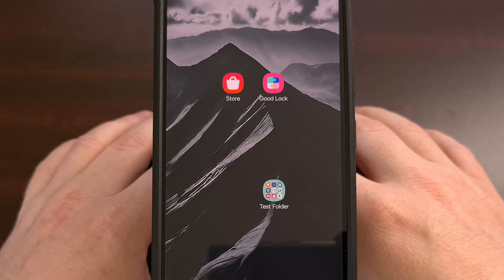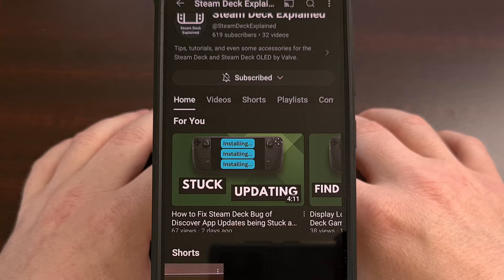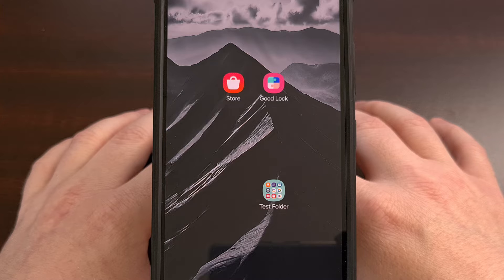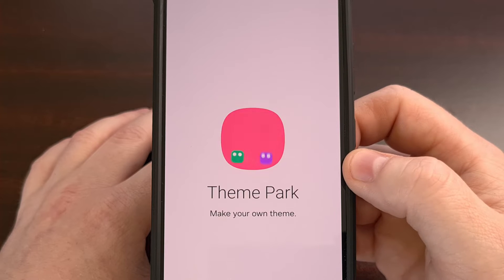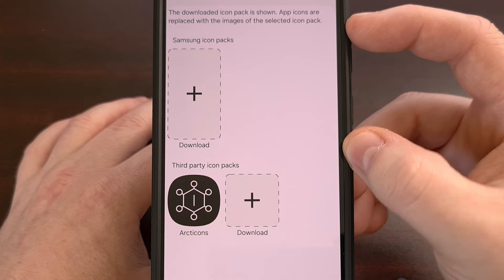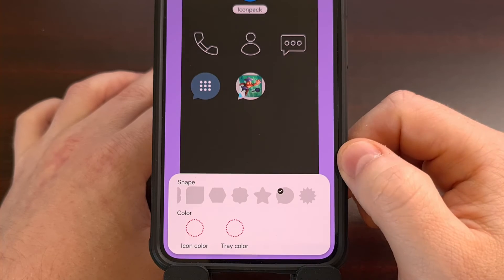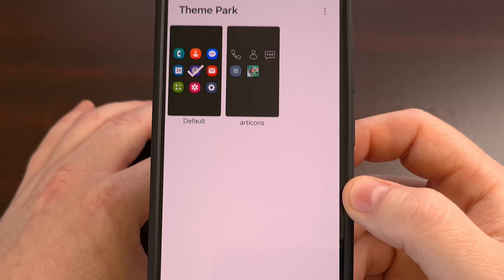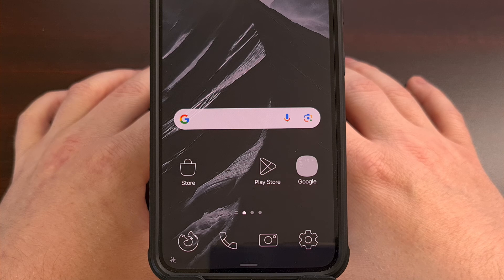Galaxy One UI - How to Install Custom Icon Packs on Samsung Galaxy Devices?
With a Good Lock module, we can install 3rd-party icon packs on the OneUI launcher.

Video Description
I have the Samsung Galaxy S23 here and in today's video I'll be showing you how to use 3rd-party icon packs on all Samsung Galaxy devices with the help of a Good Lock module called Theme Park.

This process does not require root access, and you get to keep using the OneUI launcher, as well. So no need for custom launchers here either.

So, let's get back to setting up icon packs on Samsung Galaxy smartphones and tablets.
For this to work, we first need to install the Good Lock application.
This is something we get from the Galaxy Store, but I have read that Samsung published it in the Google Play Store as well.
If you can't find it then it may not be available in your region. I have a workaround video for that called Nice Lock.
You'll find details about both apps in the description below as well.

No matter where you get it, you'll want to open it up and then install the Theme Park module.
Once installed, the module will look like this. . .and it's from here that you can begin theming your icons.

So let's open the Theme Park app.
Then we're going to tap on the Icon tab.
And from here we need to tap the Create New button.

Now we're going to tap the big blue iconpack icon up here.
And this is where we can choose which icon pack we want to install.
Both of these will be blank unless you have already installed an icon pack.

The first section up here will be for icon packs installed from the Galaxy Store
And the second section will be for icon packs that were installed from the Google Play Store.

If you already have one installed, though, then you'll see it in the list as the Theme Park module should automatically detect it for you.

We can select the icon pack with a simple tap.
And then we wait for the app to load in the icons.
We get a preview here and we can even change the shape and colors from this bottom card here.

But when you're ready, we can apply this icon pack by tapping on the Save icon up here in the top right corner.

It's really rare to see an OEM allow 3rd-party icon packs to be used with their built-in launcher.
These are usually very limited when it comes to features. . .so it's great to see Samsung offering something like this.

We do have to go through the Good Lock module system to use it. . .but I'm excited to begin looking for a new icon pack to use.
Let me know which icon packs you like the most in the comments section below.

1. Intro [00:00]
2.